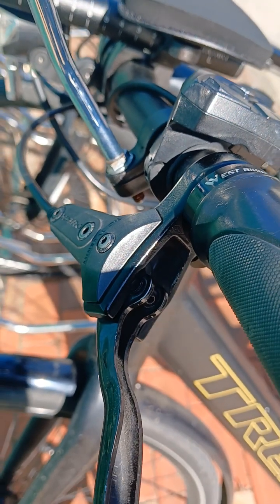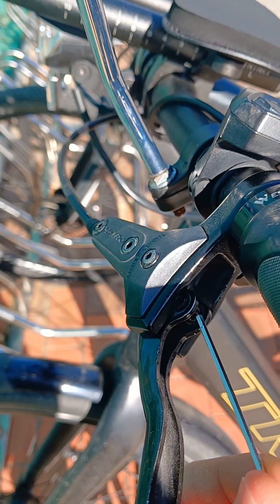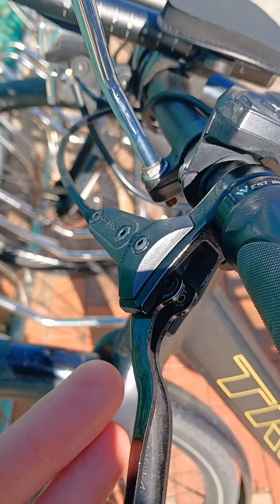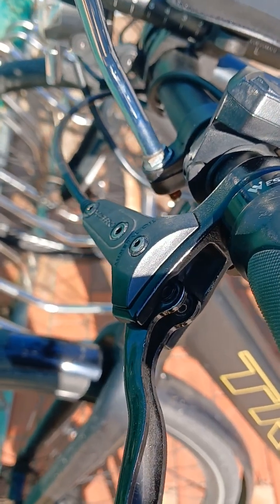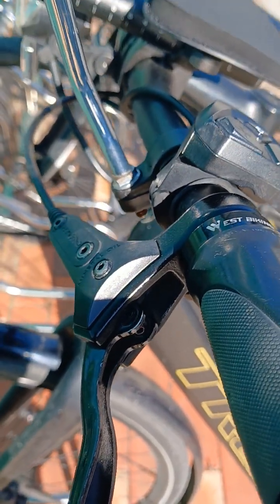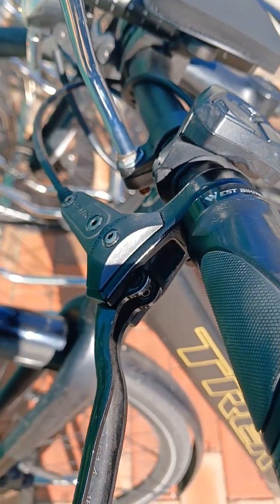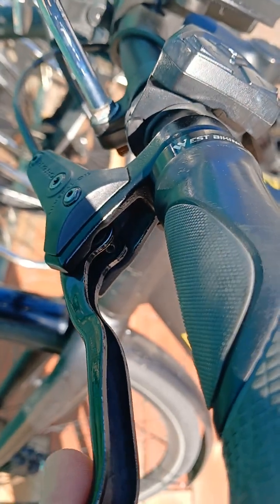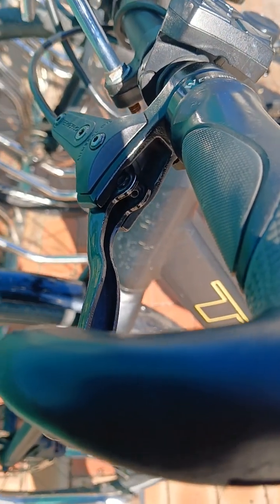Tighten hydraulic disc brakes and reduce sponginess quick fix using threadlocker